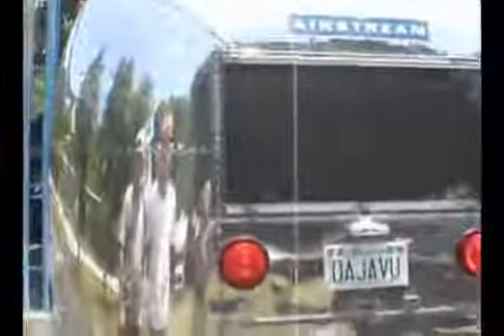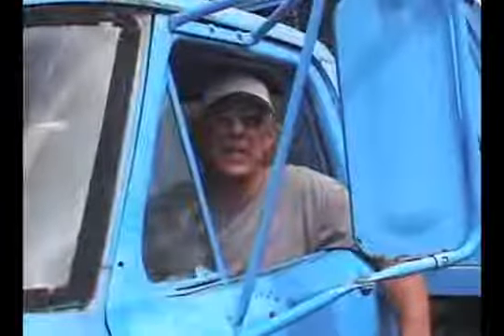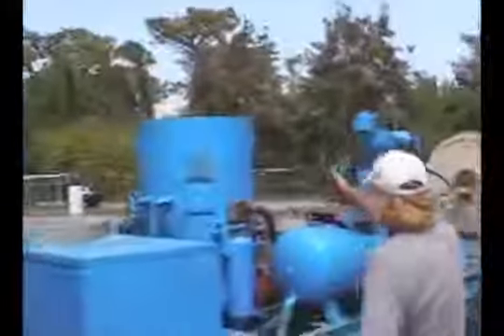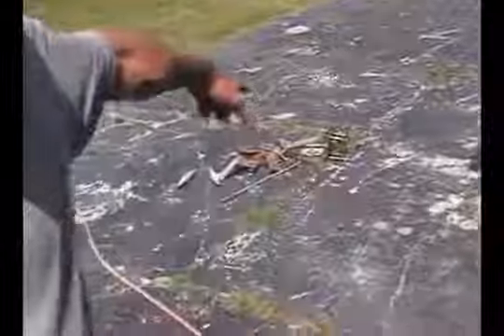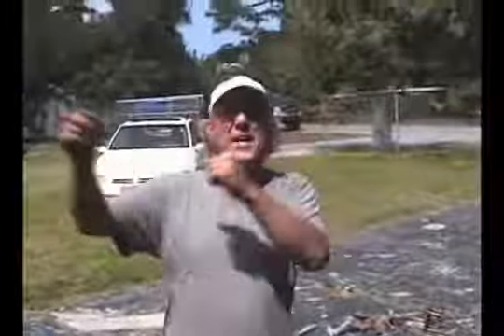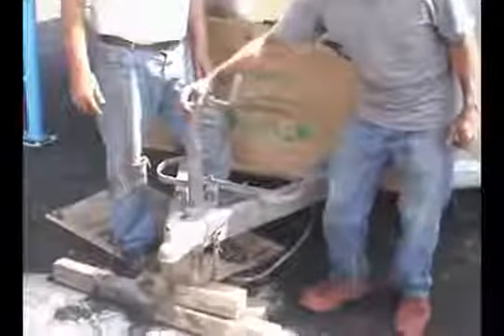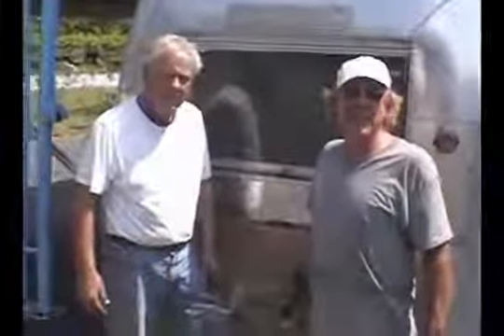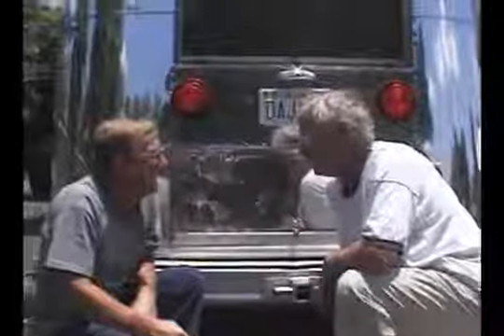Sandblasting Pinellas 727 482 9403 Billy Sandblasts Antique Airstream Trailer in Cleawater FL